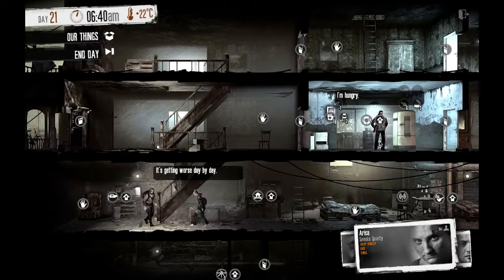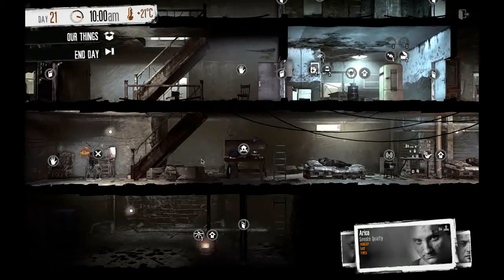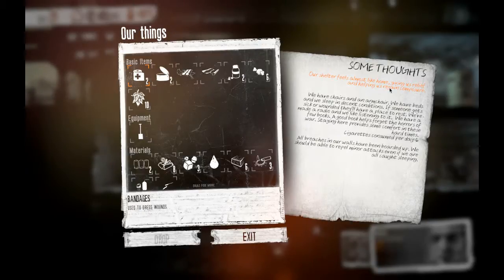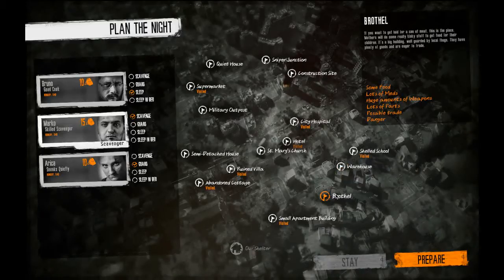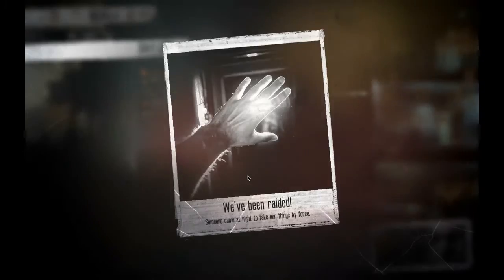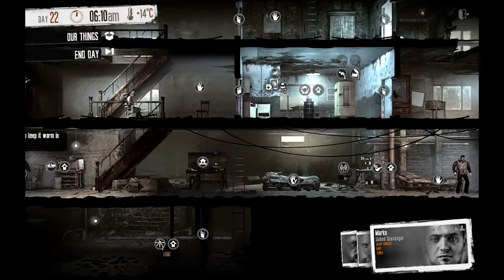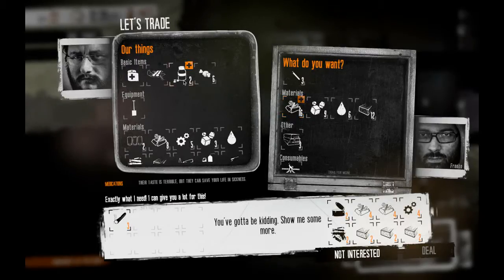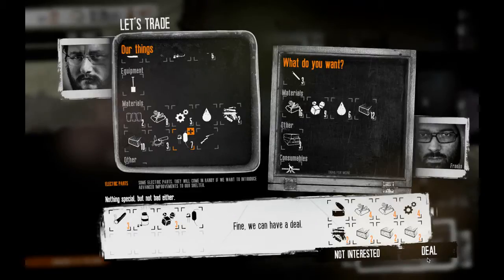This War of Mine - Part 10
Emily returns with more of This War of Mine. We need more supplies and food is becoming harder to bargain for.